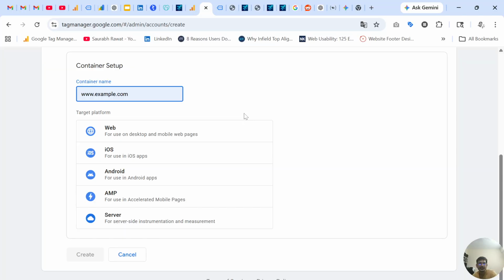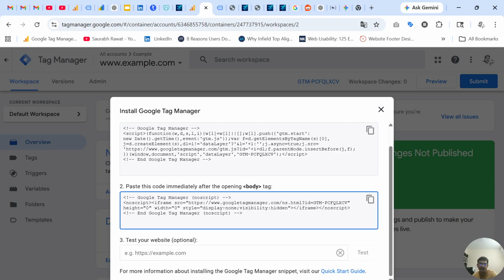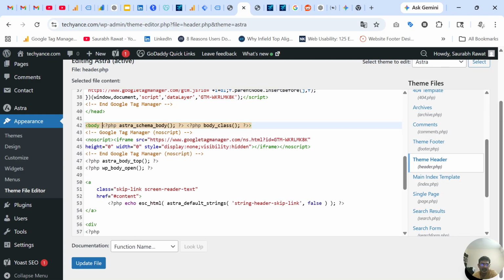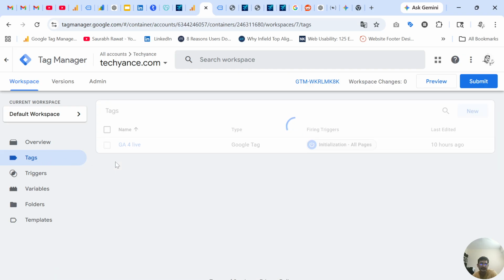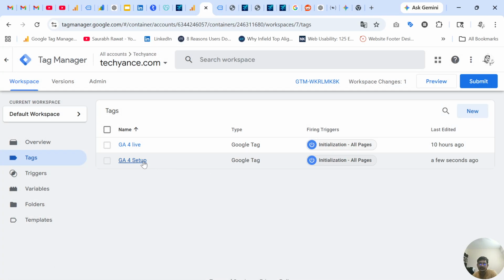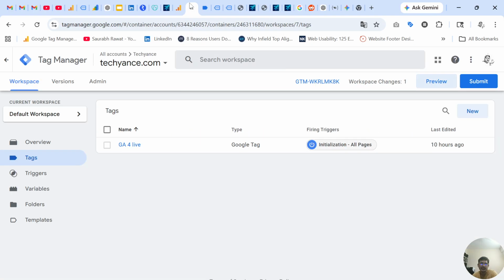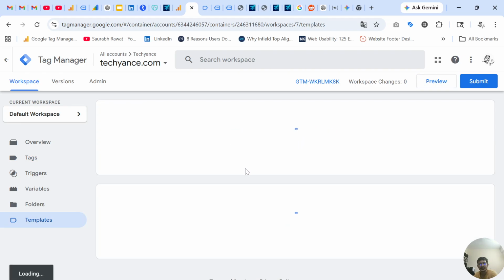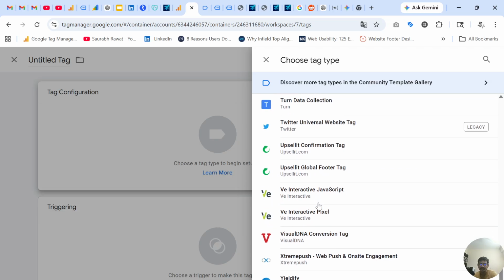How to Setup Google Tag Manager & Google Analytics 4 via GTM for WordPress and Any Site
In this step-by-step tutorial, you'll learn how to set up Google Tag Manager and connect it with Google Analytics 4 (GA4) to track website data and events easily.

We’ll cover everything from creating a GTM account to adding GA4 tags, setting up triggers, and testing your setup.

What you’ll learn:

How to install Google Tag Manager (GTM)
How to configure GA4 inside GTM
How to install GTM on WordPress and custom websites
How to create event tracking (facebook pixel)
How to test using GTM Preview mode
How to avoid duplicate tracking issues

This tutorial is perfect for beginners, marketers, and website owners who want better tracking without coding.

Start tracking smarter and improve your analytics today!